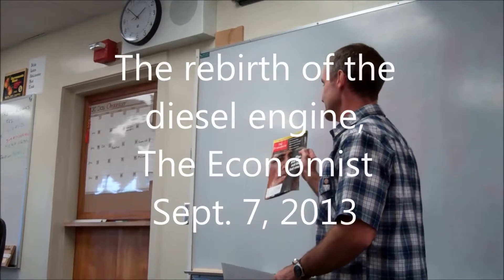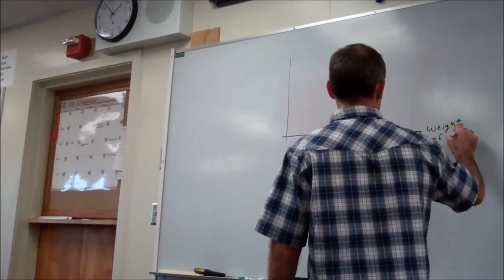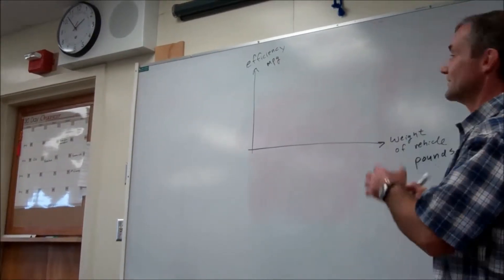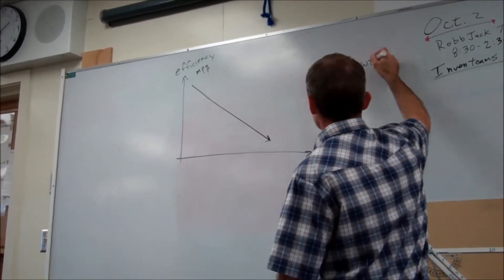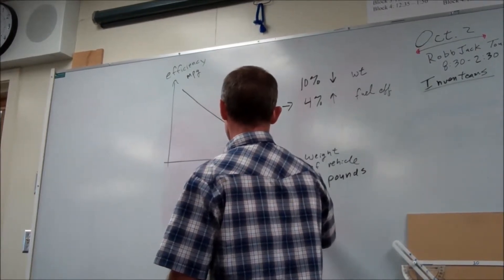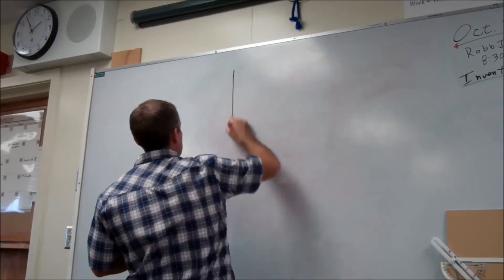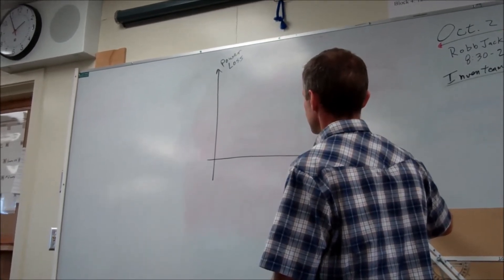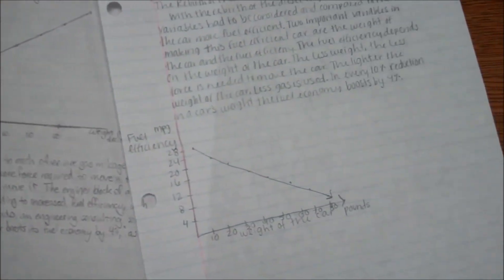Writing in math class, Diesel engines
One page article in The Economist about the rebirth of diesel engines.  I had my math class read the article, identify two variables and find the relationship between those two variables.  They had to write a paragraph describing the relationship of the two variables and follow up with a graph of their relationship.  Good intro into functions and reading across the curriculum. Some of my favorite tools